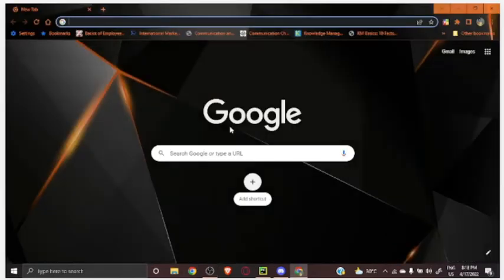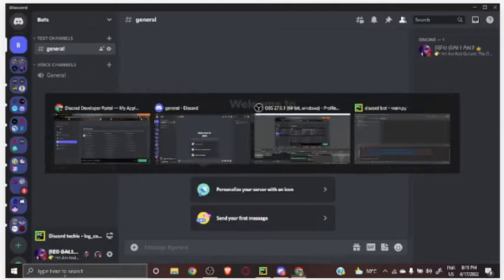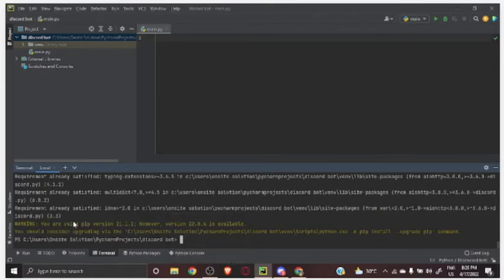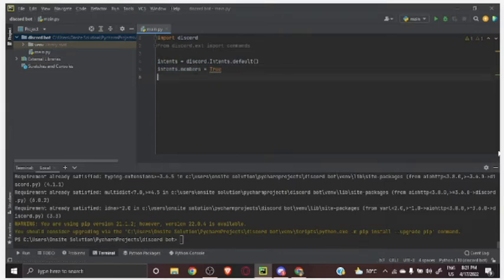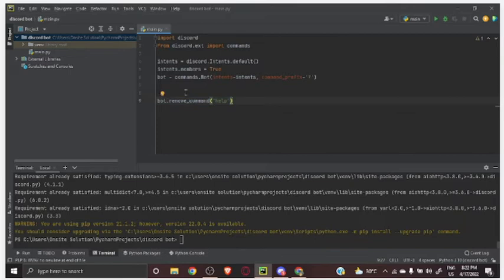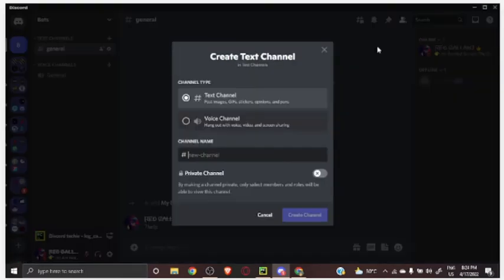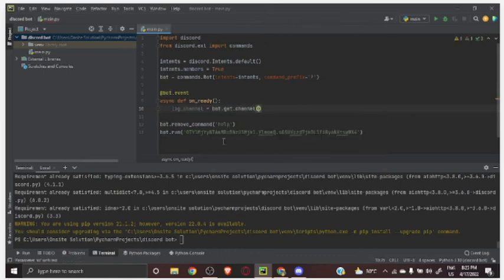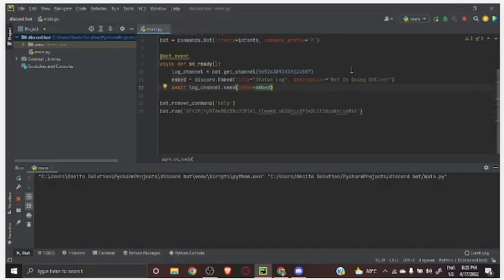Building a Discord.py Bot | Part-1 | Initialization of Bot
Code:
import discord
from discord.ext import commands

intents = discord.Intents.default()
intents.members = True
bot = commands.Bot(intents=intents, command_prefix='?')

async def on_ready():
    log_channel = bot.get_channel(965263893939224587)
    embed = discord.Embed(title="Status Log", description="Bot Is Going Online!")
    await log_channel.send(embed=embed)

bot.remove_command('help')
bot.run('Your Token Here')

Dependencies:
pip install discord.py